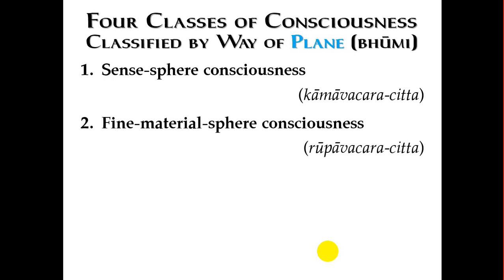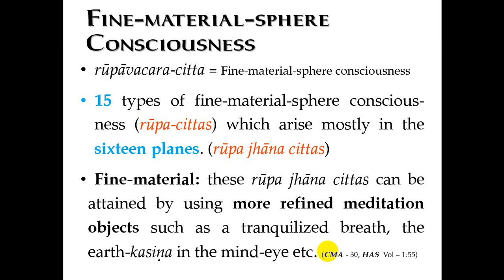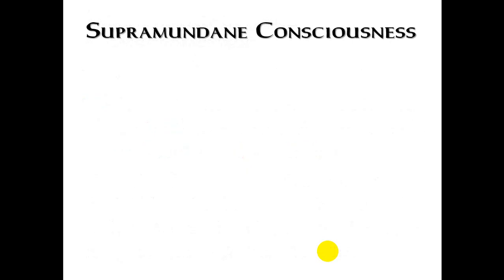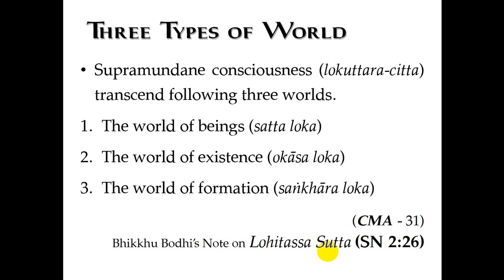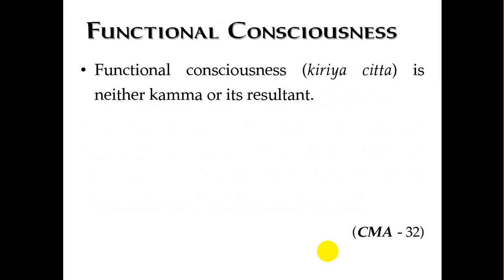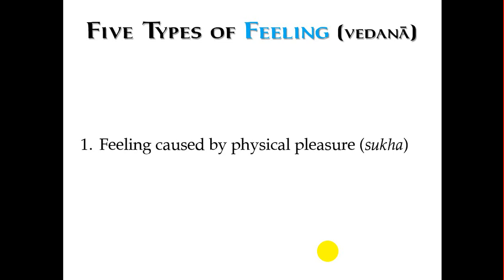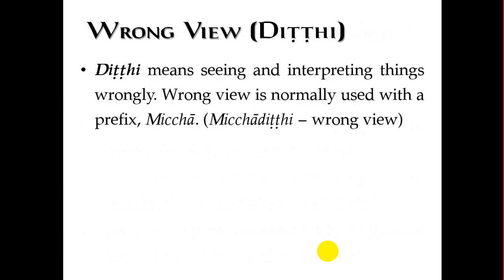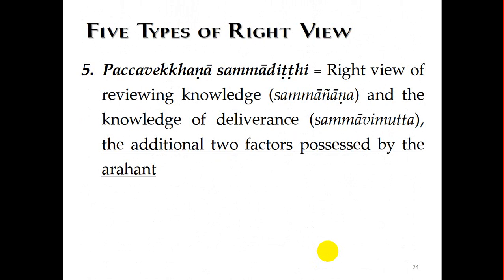03. Consciousness (Citta) [2017-03-04]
Abhidhamma in Daily Life By Bhante Cakkapala

In this video, you can learn following topics:

- Four Classes of Consciousness Classified by Way of Plane (bhūmi)
- Three Types of World (SN 2:26)
- Four Classes of Consciousness Classified by Way of nature (jāti)
- Five Types of Feeling (vedanā)
- 54 Sense-sphere Cittas(Kāvacara-citta)
- 12 Unwholesome Consciousness
- 8 Consciousness rooted in Greed
- What is Wrong View (diṭṭhi)?
- Five Types of Right View